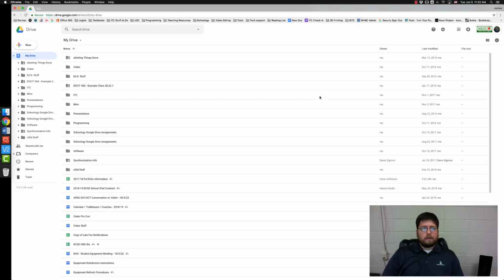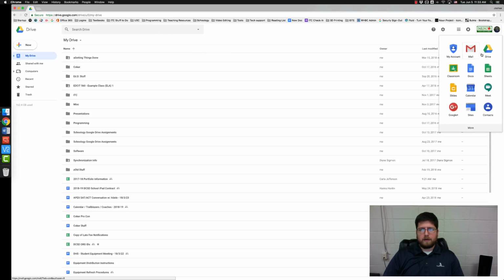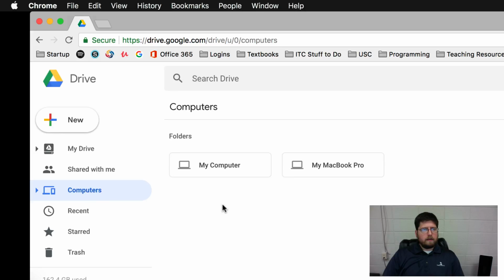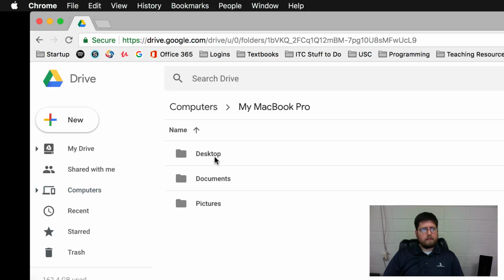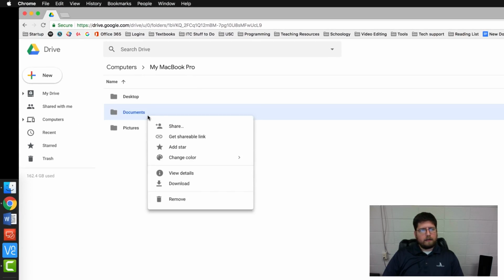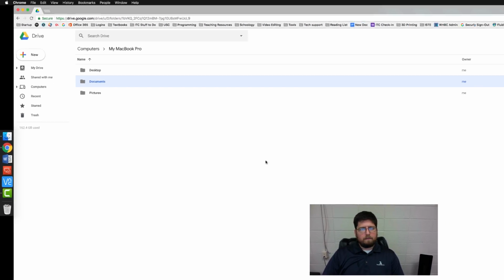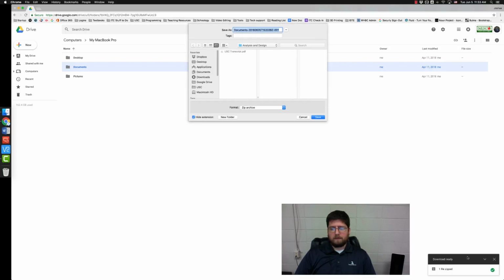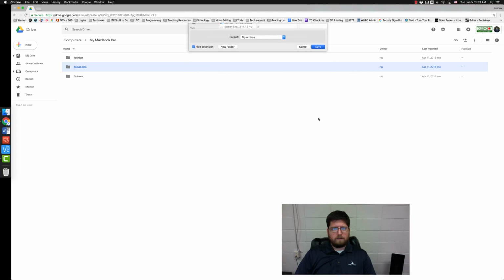How to Restore from Google Backup and Sync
A quick screencast that shows you how to restore the files from your Google Drive Backup and Sync to your new computer.